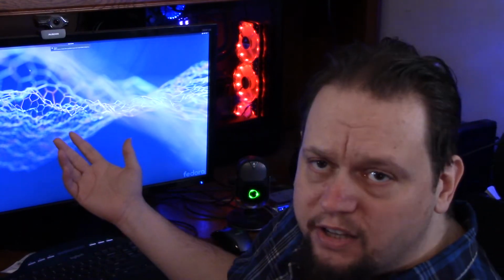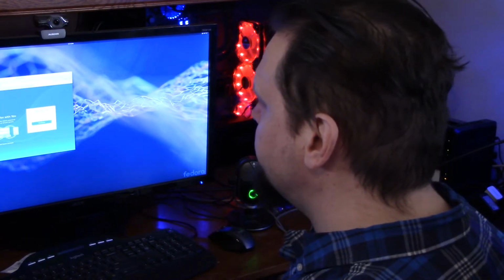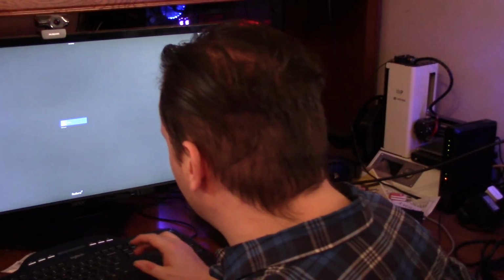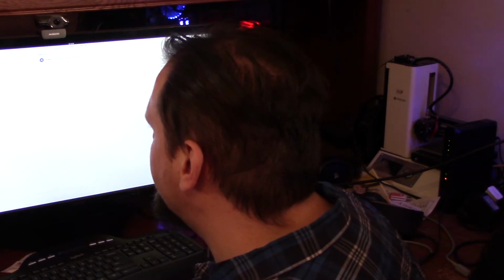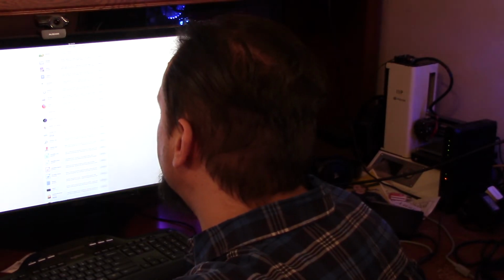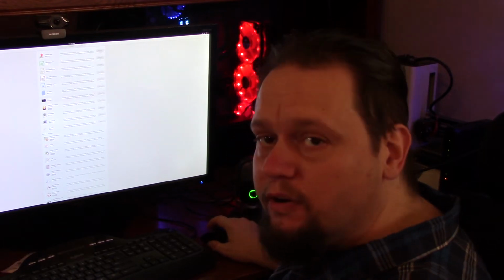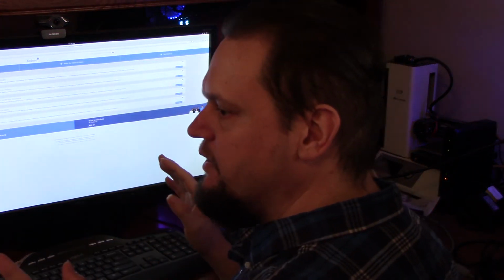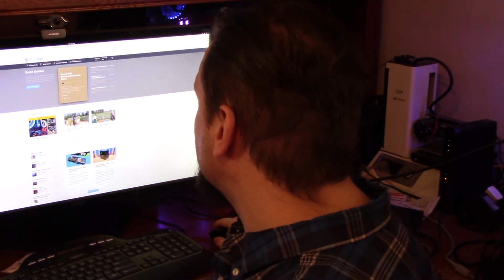How hard is it to install software in Fedora 29 Linux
This is the final video in this short series, unless I decide to get a video of me giving it to my mom (she does not live local to me, so I may not be able to do a video of that). However, I think everyone that has been considering using Linux will find this particular video interesting.

Screwdriver set (the set I use in most of my videos)

If you have suggestions, I am always open to new ideas (please keep it civil).